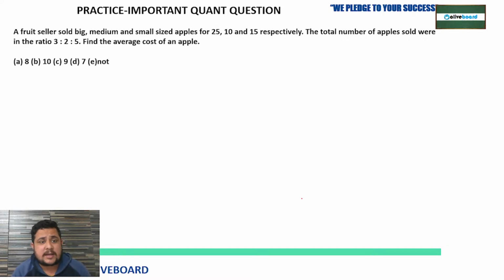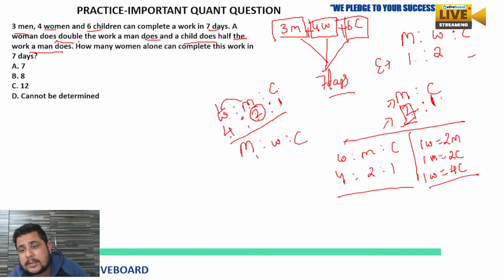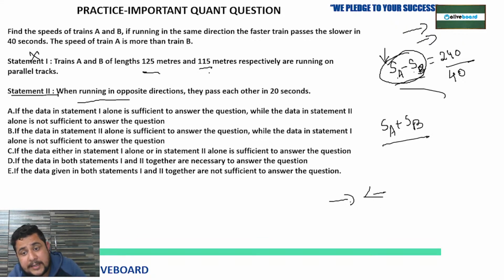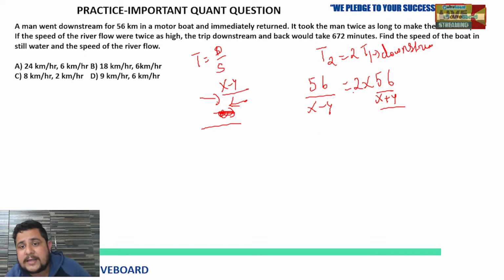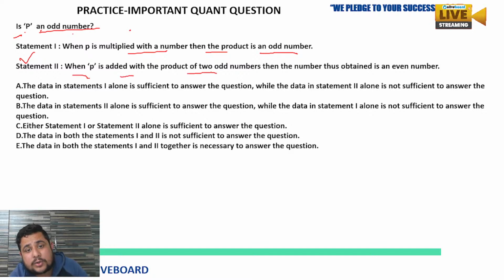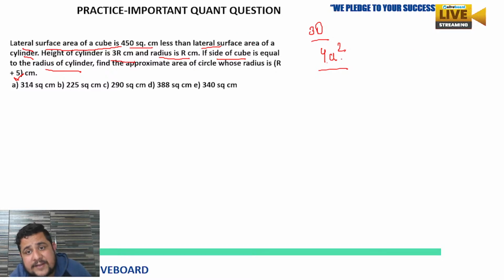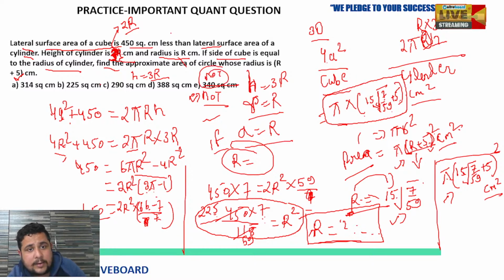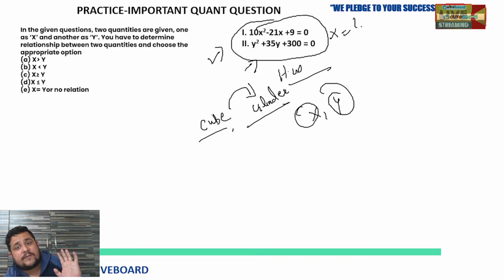SEBI Grade A Quants Questions | Quantitative Aptitude Practice | Lecture 6 | Mayank Sir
In the session we will cover the most important questions for Quantitative Aptitude for SEBI Grade A Exams.Get a Better in-dept understanding by practising these questions with our Faculty Mayank Sir and Ace your SEBI Grade B exams for 2023